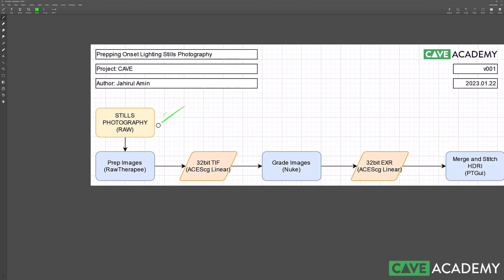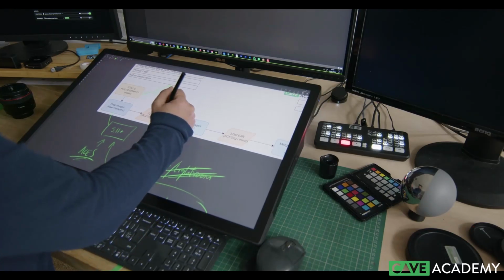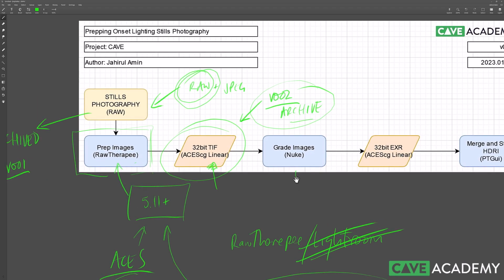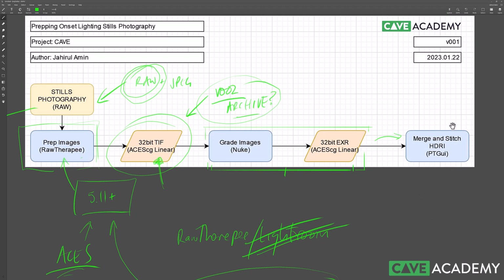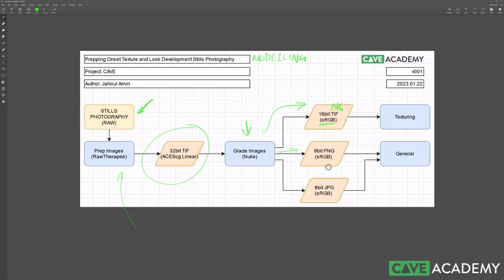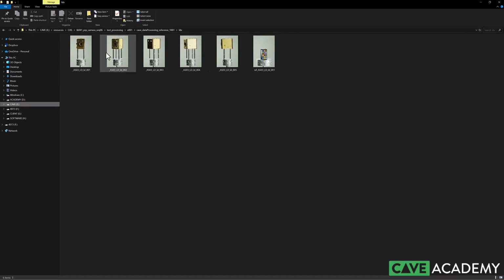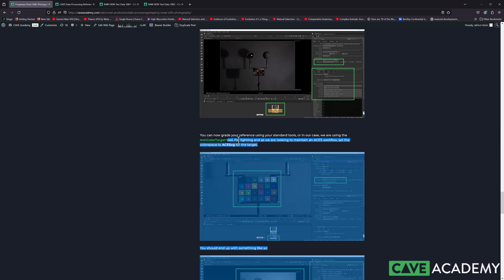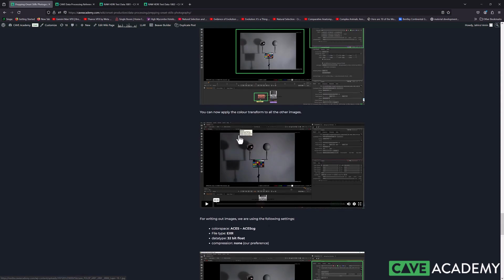Prepping Onset Stills Photography - 00 Introduction and Overview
Here we will look at how we go about prepping our onset stills photography into ACEScg and beyond!